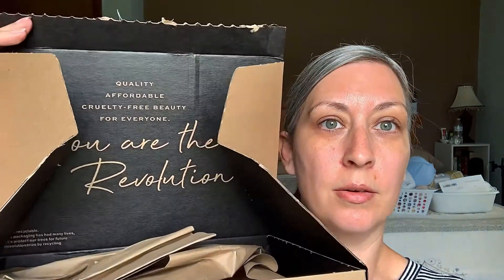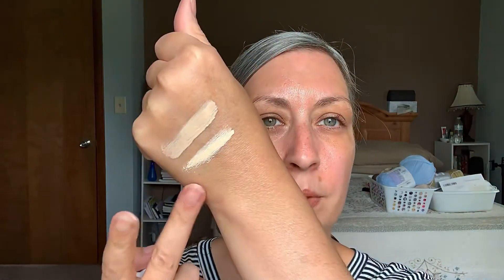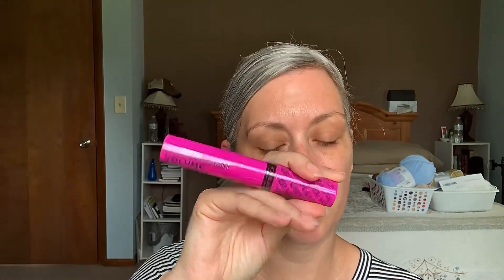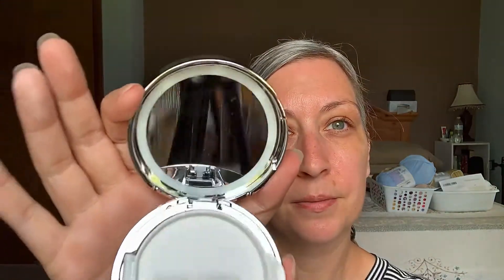Makeup Revolution ReLove Super Serum foundation review demo first impression over 40 makeup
UPDATE:

This is a decent, light coverage, natural foundation. I got really greasy by the end of the day though. I don’t think this is a good one for oily girls.